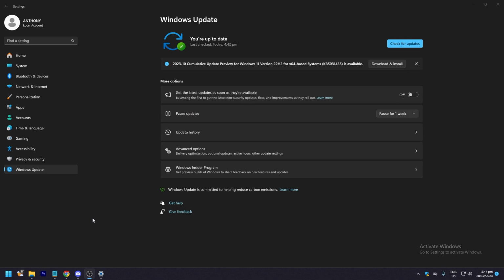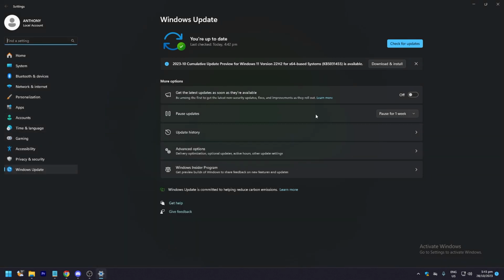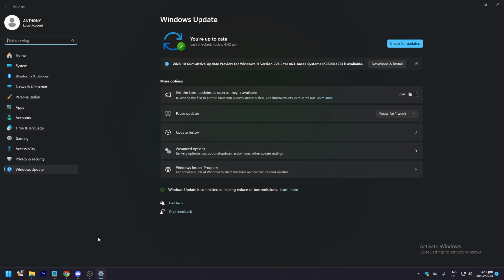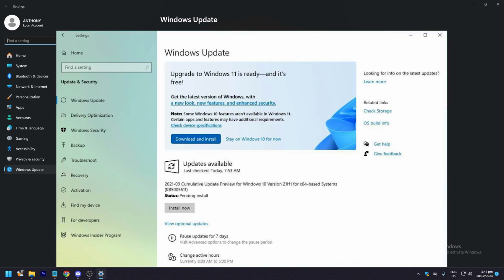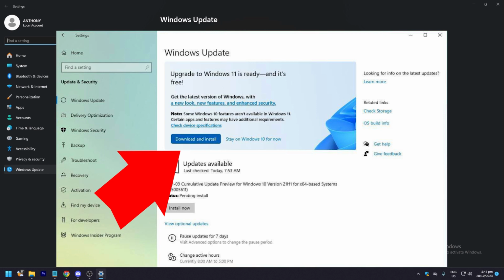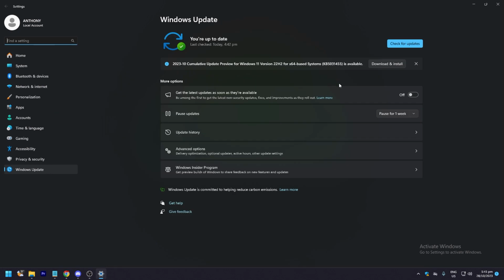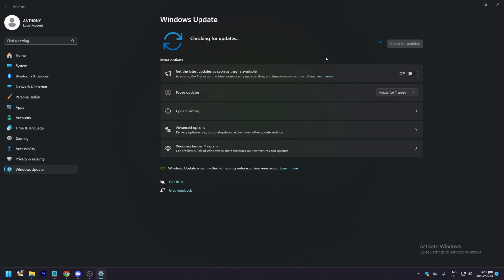How To Update Windows 10 To Windows 11 [2023Guide]